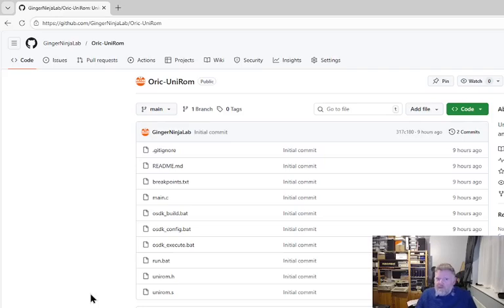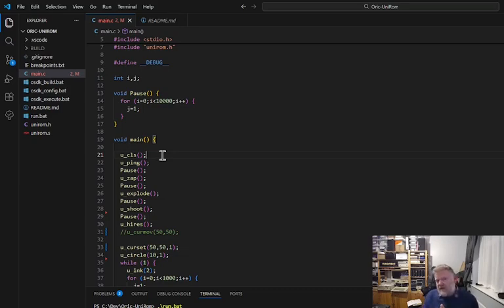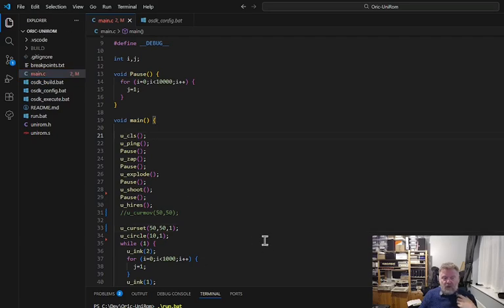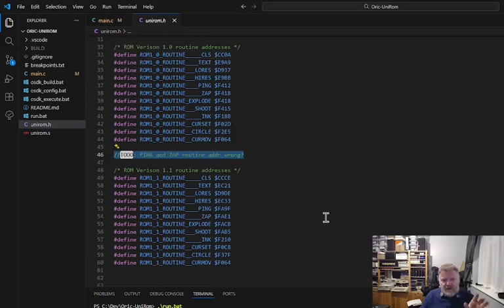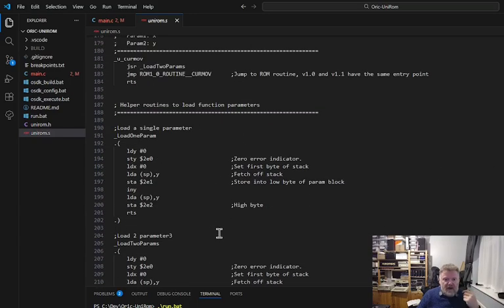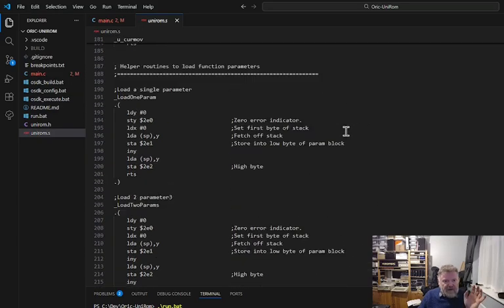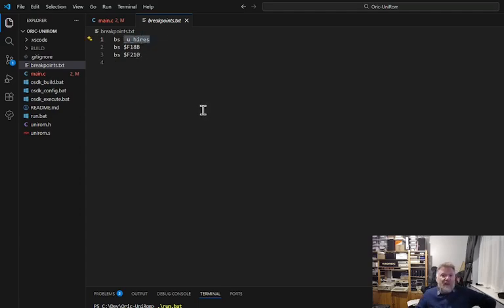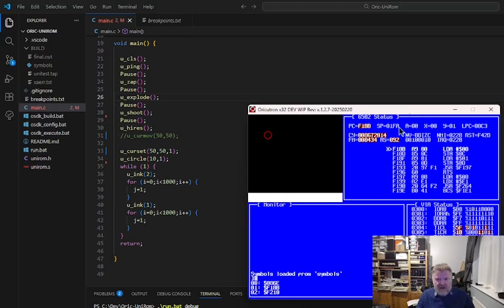Oric UniRom - Universal ROM library for Oric ROM V1.0 and V1.1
Universal ROM library for Oric ROM V1.0 and V1.1

Provides a uniform way to access the Oric ROM routines from any version.
It means that your code will work on both the original Oric-1 and Atmos machines together.

The version is detected each time a routine is called and the parameter block decoded to load the ROM routines with your C-style call.

They have been designed to be as plug and play as possible you just need to prefix your ROM call with u_